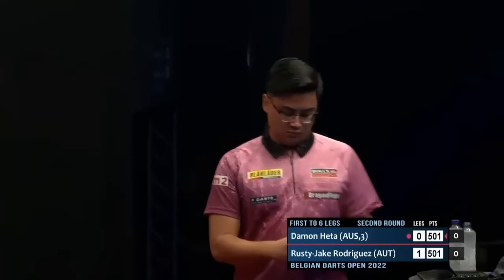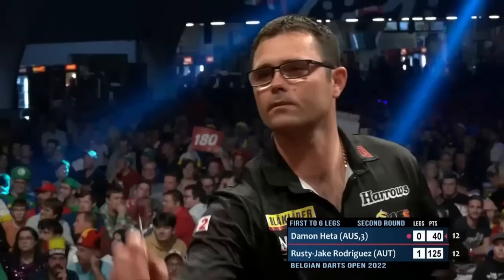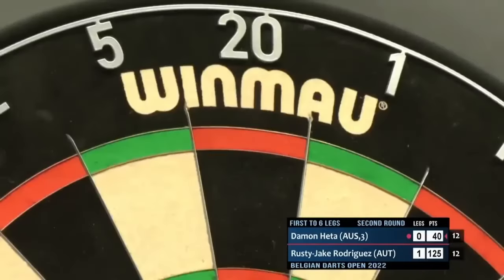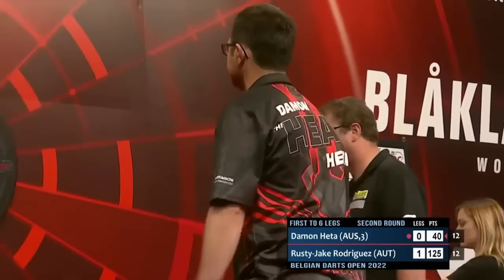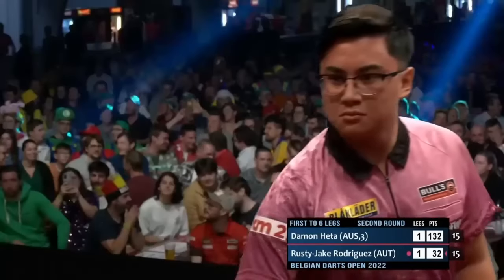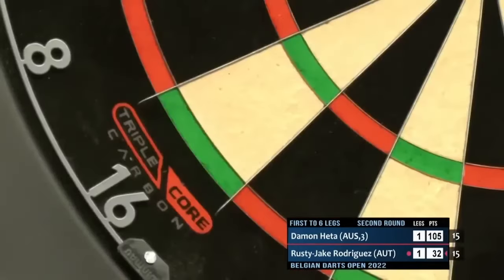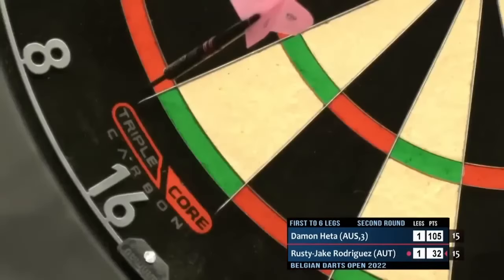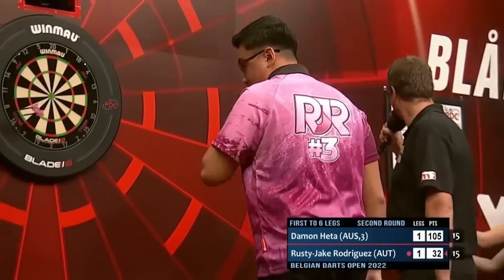Damon Heta vs Rusty-Jake Rodriguez Highlights / Belgian Darts Open Second Round 2022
Belgian Darts Open Second Round 2022
Damon Heta vs Rusty-Jake Rodriguez Highlights